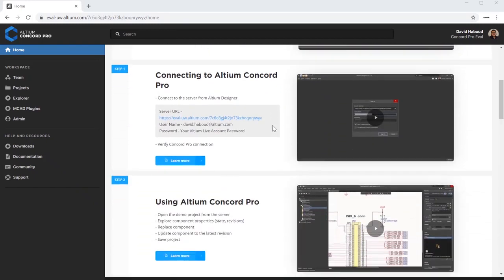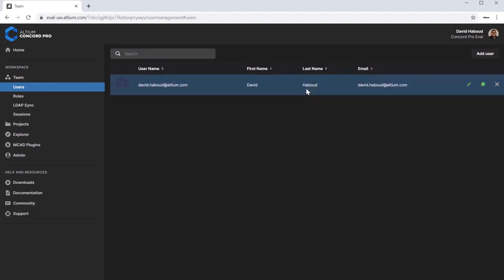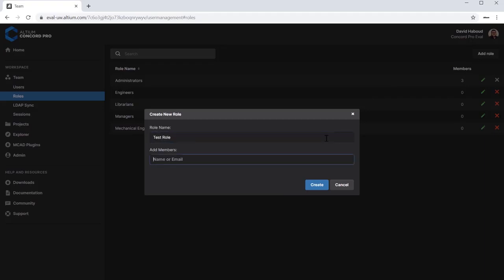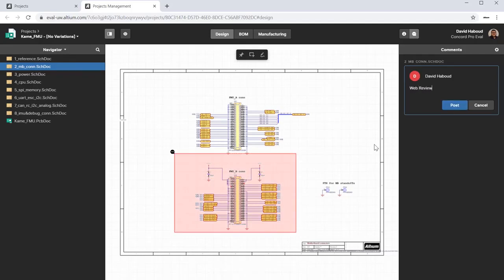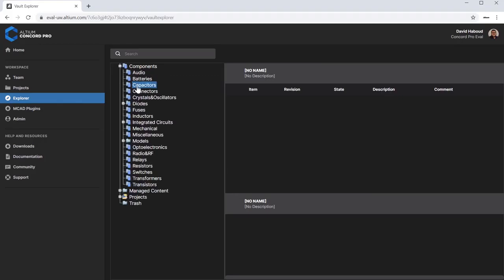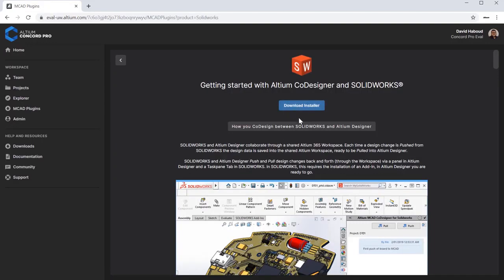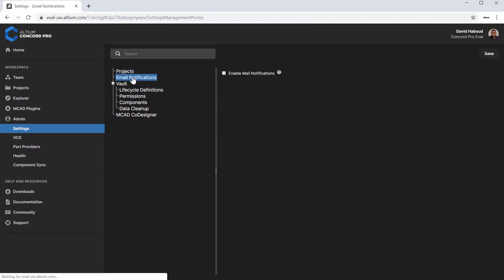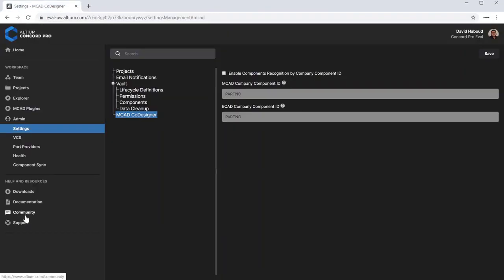How to Use the Concord Pro Web Interface - Altium Academy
Altium Concord Pro™ as a standalone product and brand name has been discontinued, and the capabilities are now available as part of our Altium enterprise solutions.

Get to know the Altium Concord Pro Evaluation Environment created just for your team! You will get an introduction to the web interface that will be installed on your local server and become familiar with the web interface functionality for administrative tasks.

Ready to experience Concord Pro for yourself?